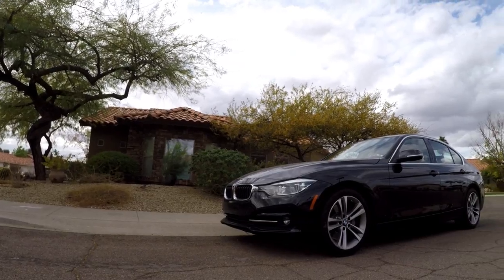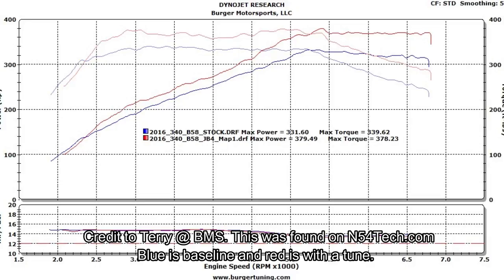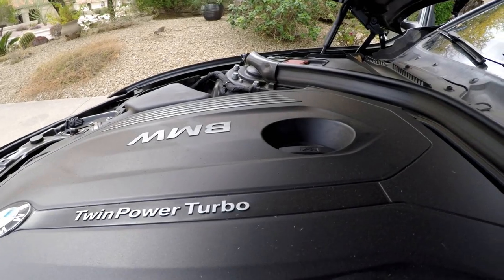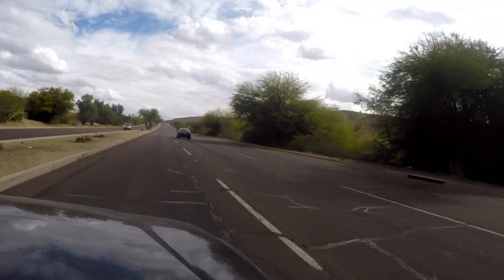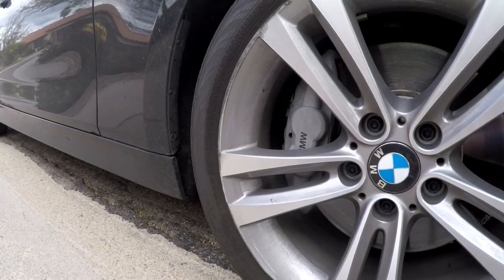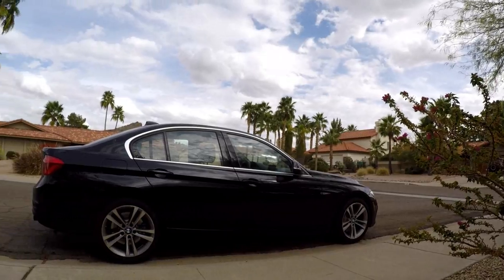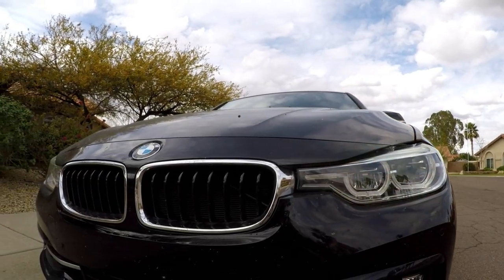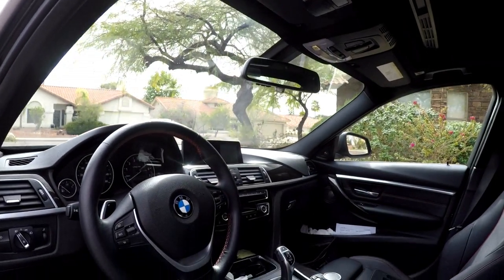2016 BMW 340i (F30) Review | The German Cruise Missile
The BMW 340i is BMW's recent take on there F30 3 series. It is powered by a B58 inline six which decieves you with how quick it is.